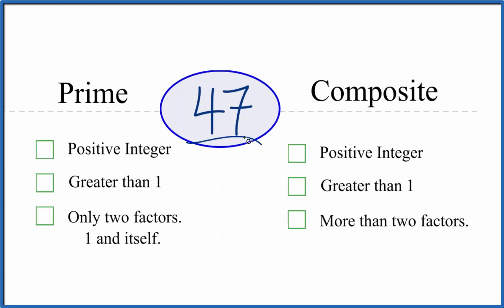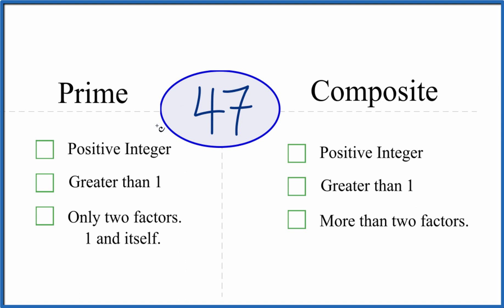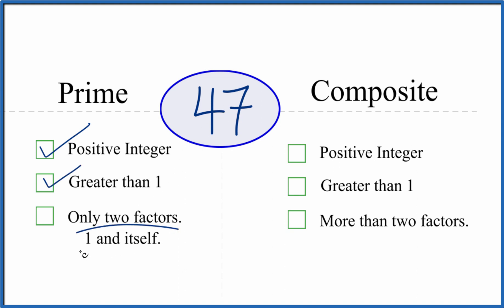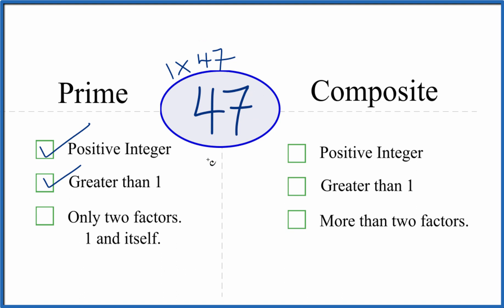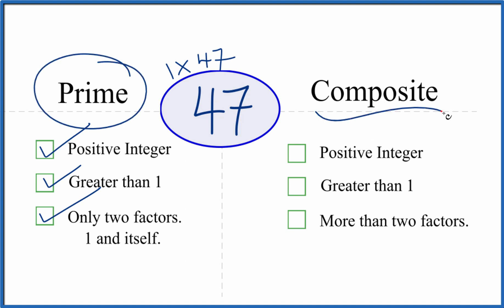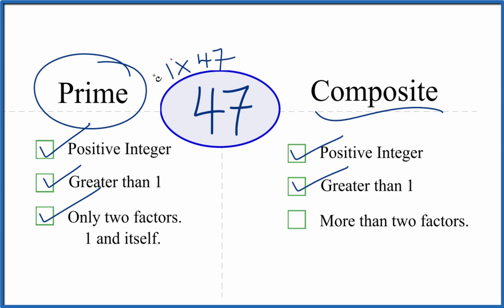Is 47 a Prime or Composite Number?